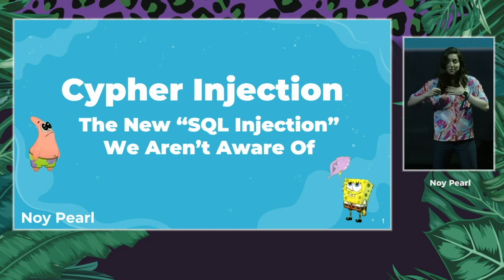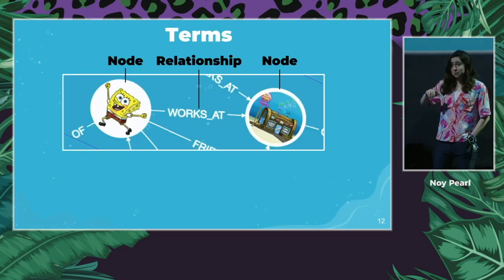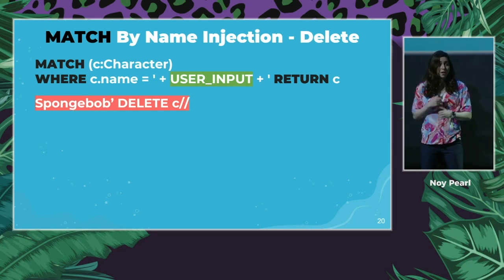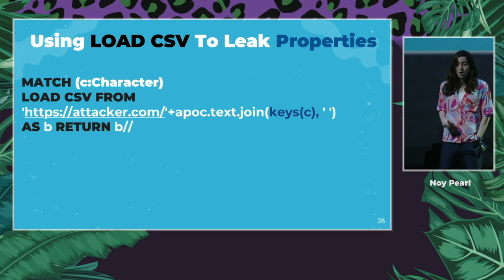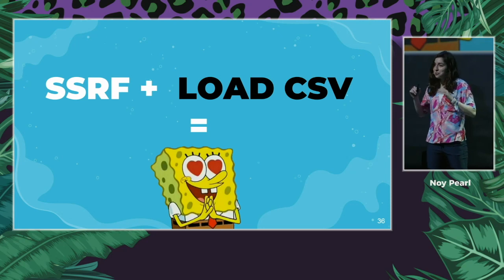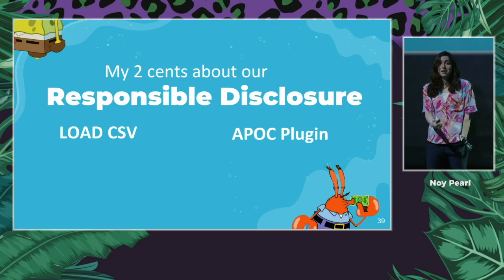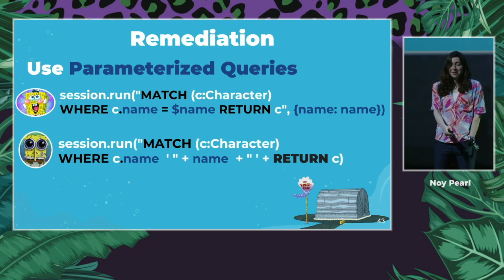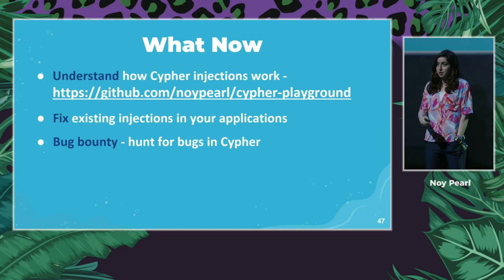Cypher Query Injection - the new "SQL Injection" we aren't aware of by Noy Pearl